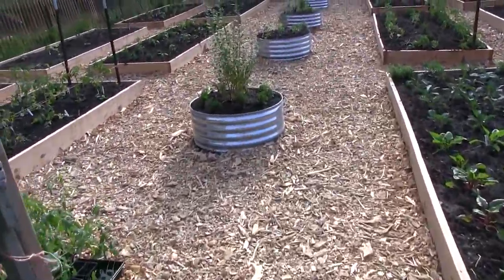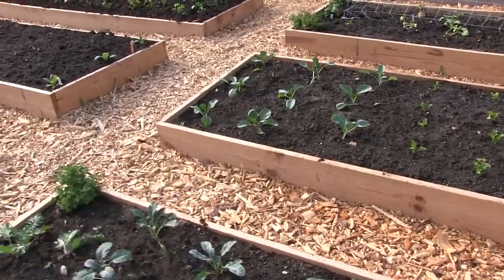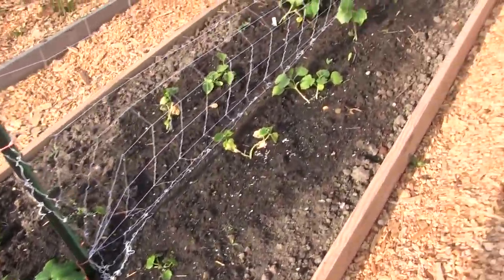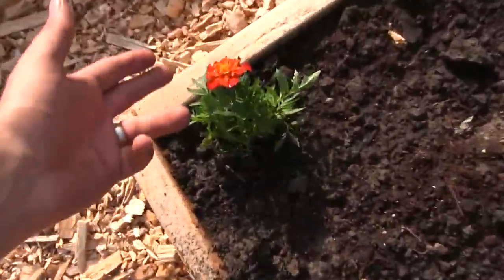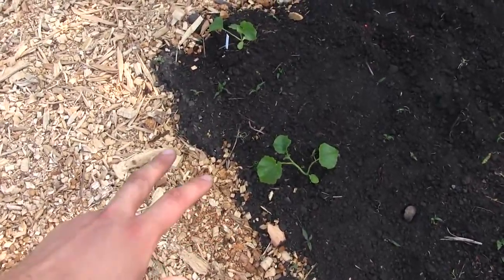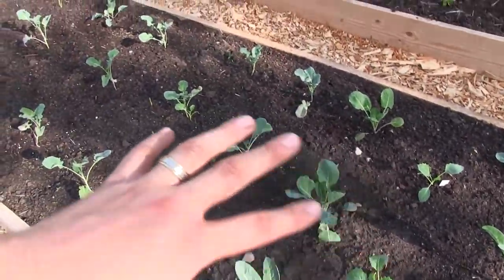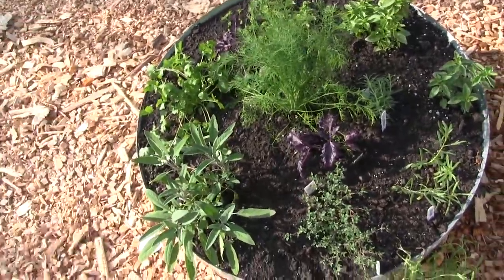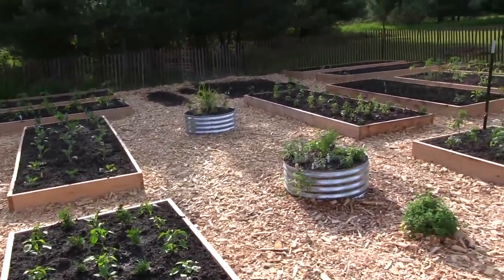Complete First Person Walkthrough of This Year's Garden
The garden is finished, and planted! In this episode I wanted to give
you a first person view of what we see when we walk through the garden!
I also wanted to show everyone what we have planted as well as how
everything looks now that we are done. I hope you enjoy and grow big!

450+ varieties of Heirloom & Non-GMO Vegetable seeds .99/pack, fertilizer, garden tools, blog & More